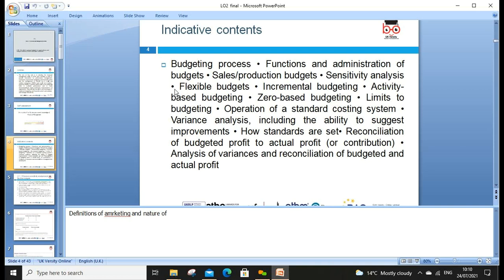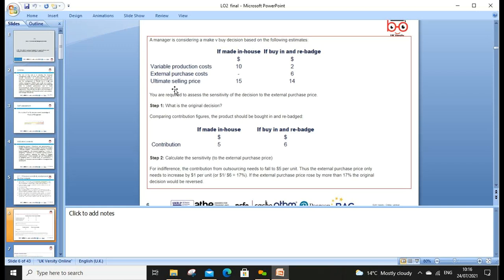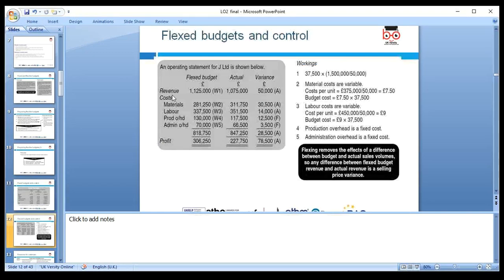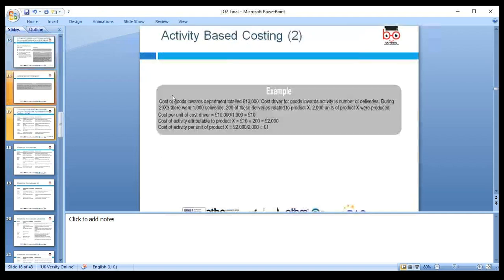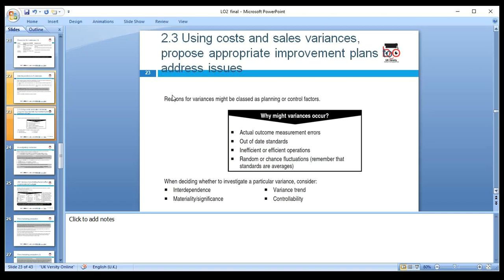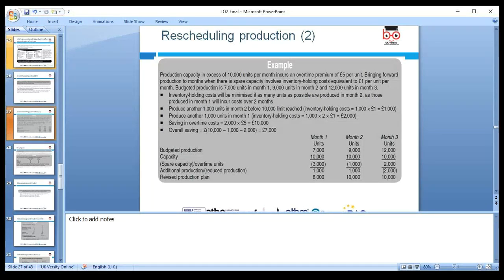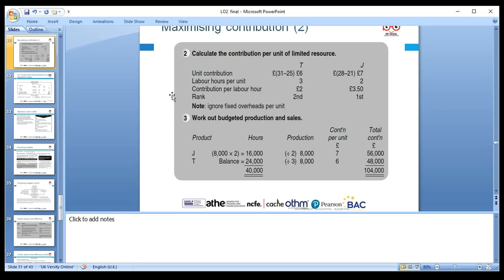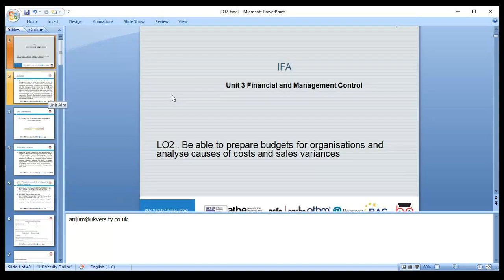Unit 3 Financial and Management Control LO2 2021 07 24